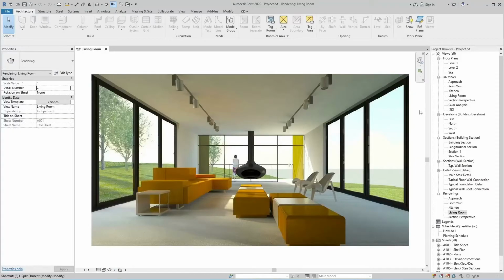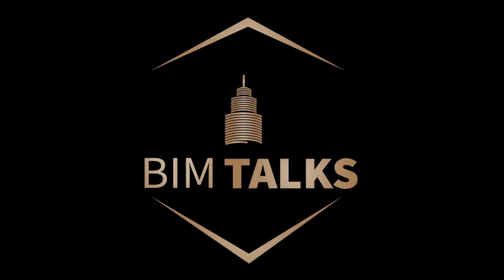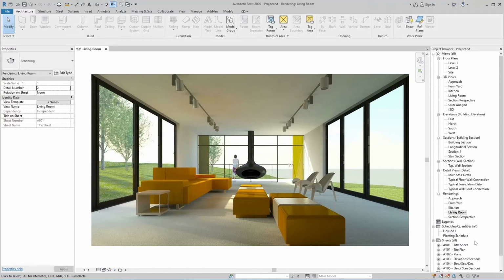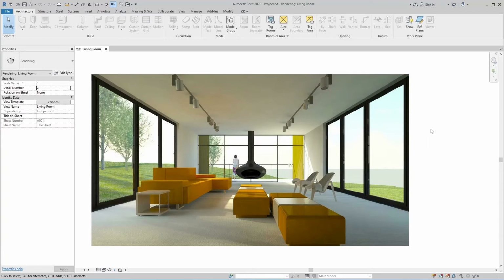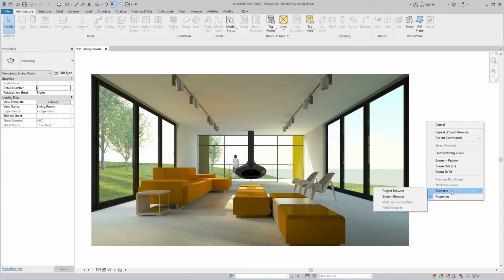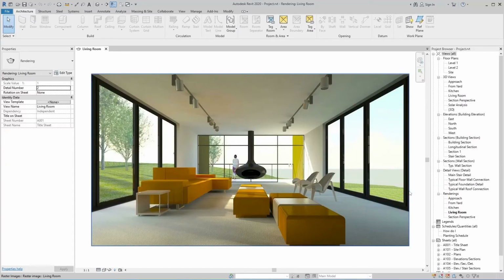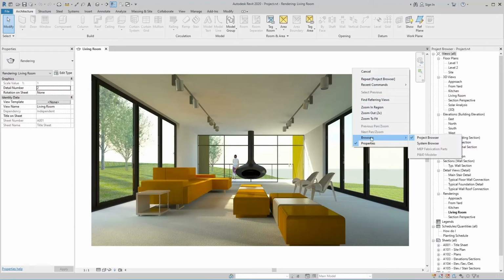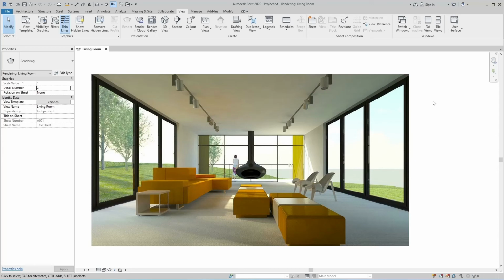PROJECT BROWSER MISSING IN REVIT / ENGLISH